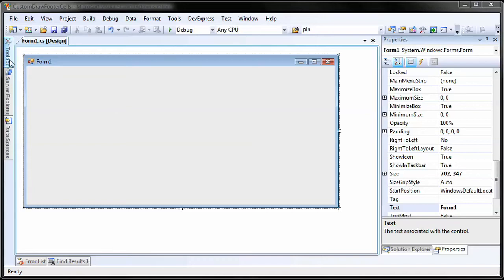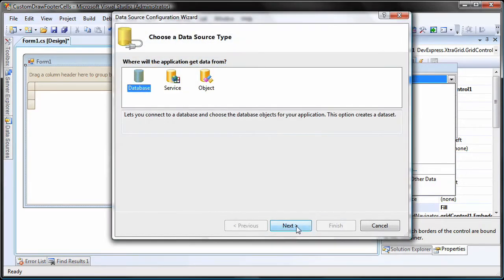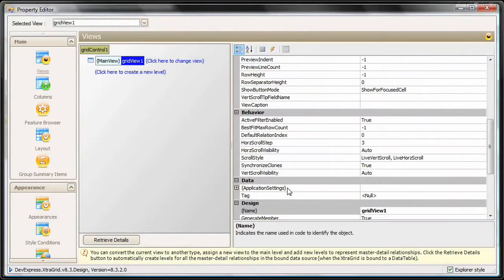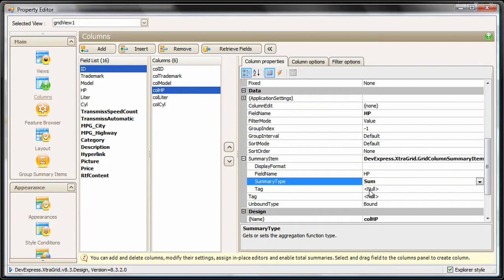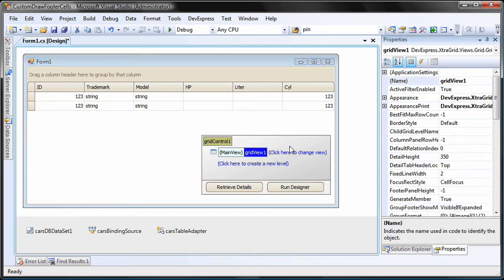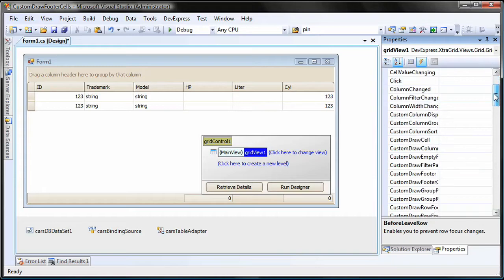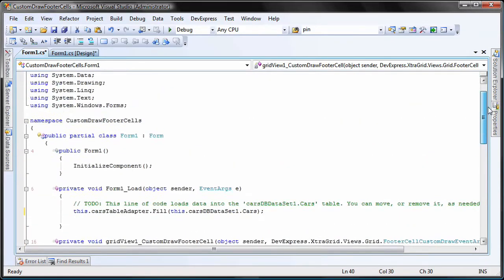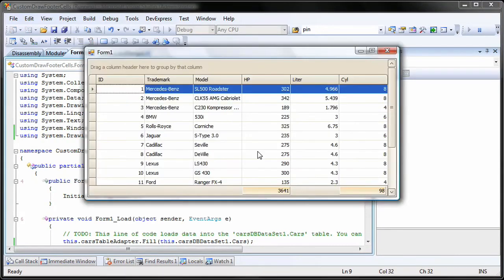WinForms Grid - How to Custom Draw Footer Cells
This video covers our 2008 release.  The XtraGrid is DevExpress' data grid for WinForms. Nearly all visual aspects of the XtraGrid can be customized. In this video, you will learn how to custom draw the footer cells that contain summary values for specific columns.  For more information on our Subscriptions, please visit..